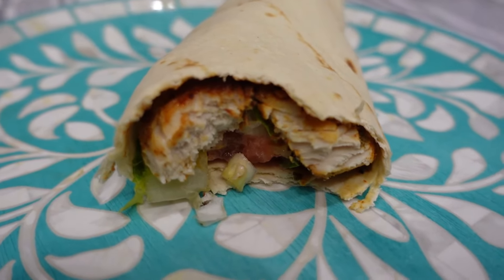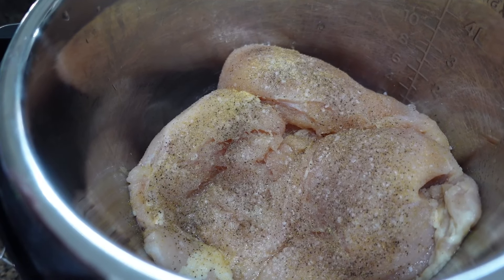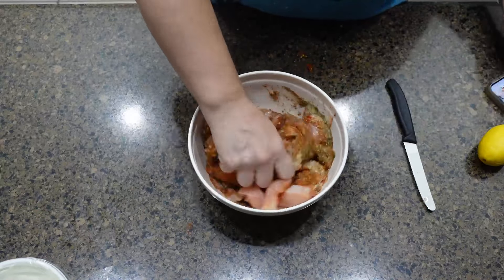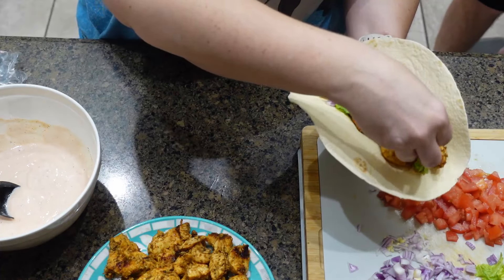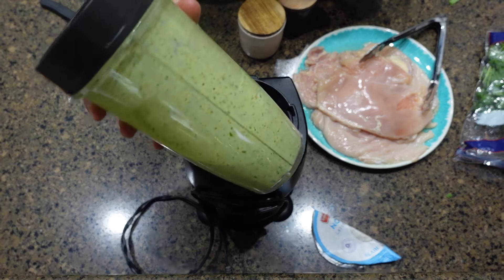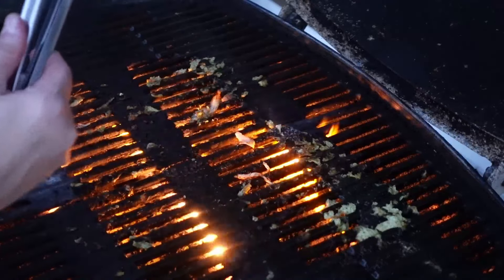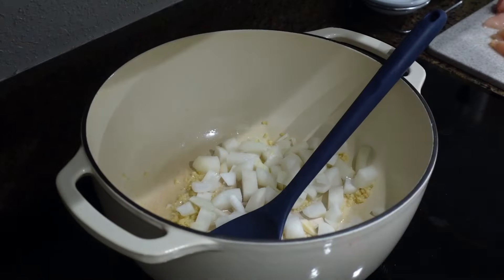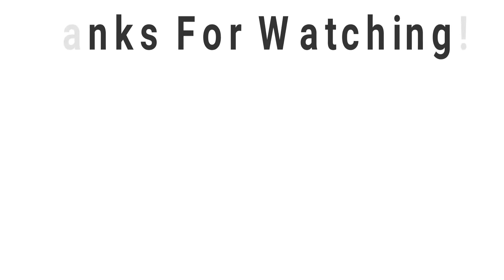FIVE DELICIOUS CHICKEN RECIPES | WHAT'S FOR DINNER | ONE POT MEAL | KETO FRIENDLY | FAMILY OF FIVE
Hello there! I hope you are having a wonderful day. Today I'm sharing 5 keto friendly, chicken meals with you. If you try any of these meals out let me know down in the comments.

BUC-EES BBQ SAUCE:

VEGGIE CHOPPER:

MEAT CHOPPER:

CHEESE GRATER:

ENAMELED CAST IRON SKILLET WITH LID:

COSORI AIR FRYER:

CIWETE COOKWARE:

MY CUTTING BOARD:

OXO GOOD GRIPS CONTAINERS:

AMAZON FAVORITES: